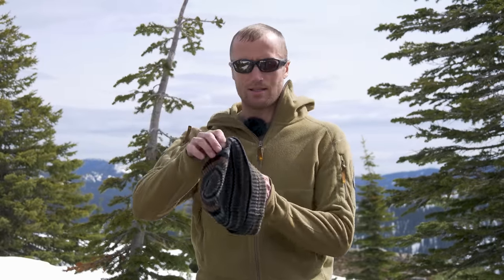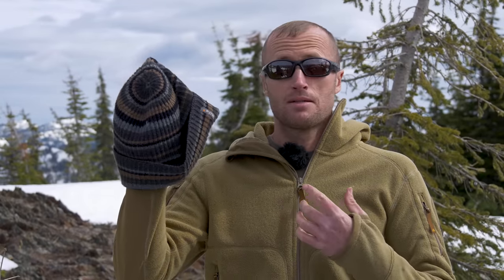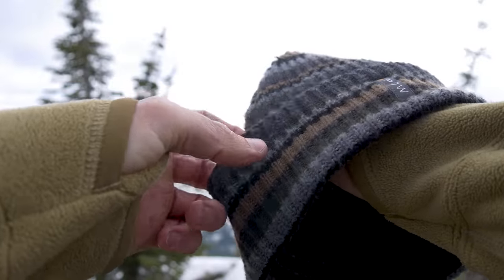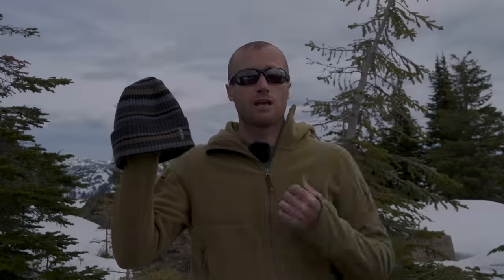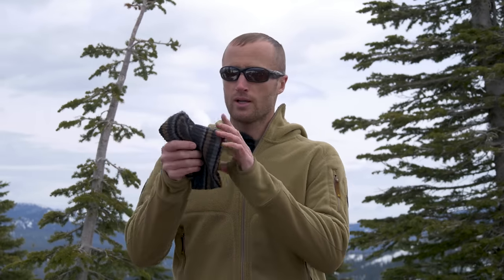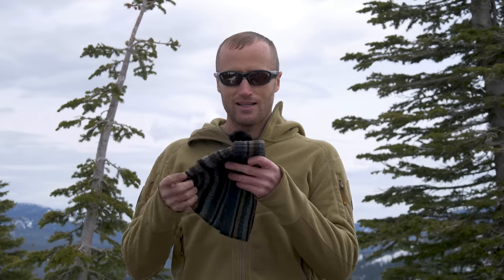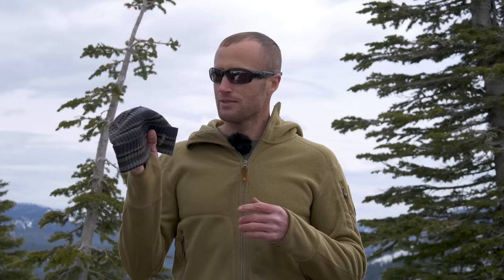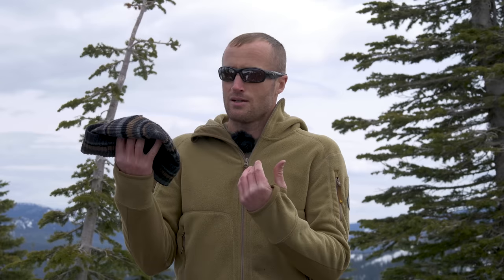A.G. Watch Cap by Prometheus Design Werx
There are a lot of watch caps out there, and they are not all created equal.  Today I take a look at the Prometheus Design Werx A.G. Watch Cap.  I've been running it quite a bit over the past fall and winter.

While a lot of beanies are made out of "wool" this one is next level.  Made out of an amazing Merino Wool and actually knitted into the shape of the hat, rather than a tube that is simply cut and re-sewn.

*Loadout*